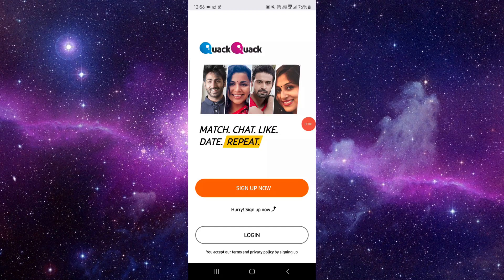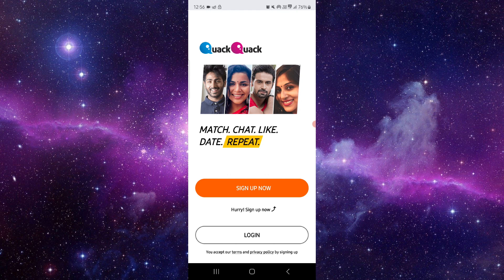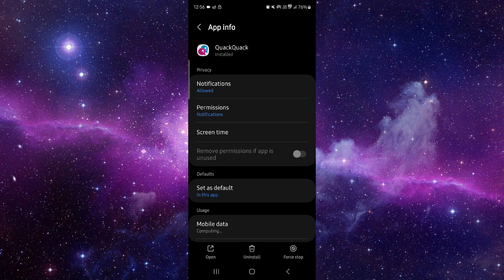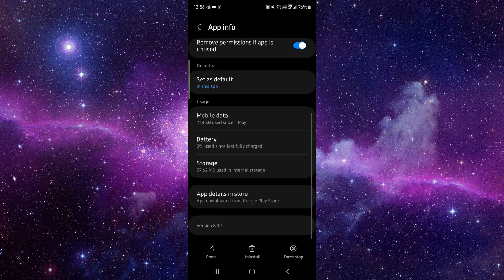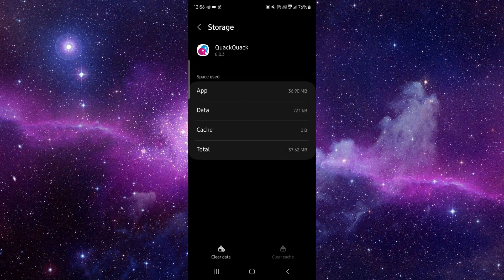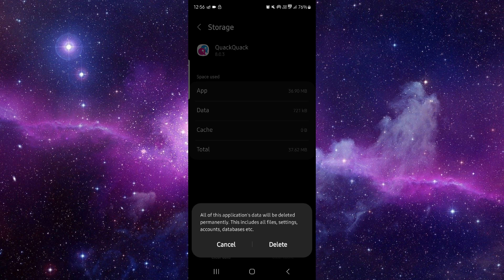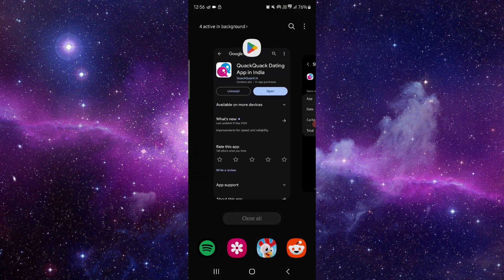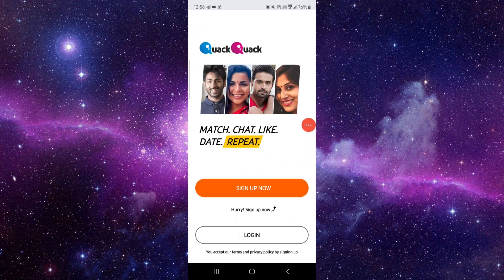✅ How to Fix QQ App Loading Problem (How to Fix App)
This guide provides solutions to fix the loading problem in the QQ app on your device. Follow these steps to ensure your app runs smoothly.

• Fixing the QQ app loading problem